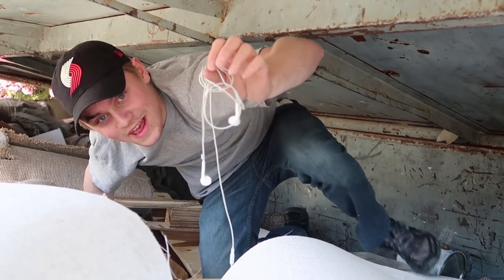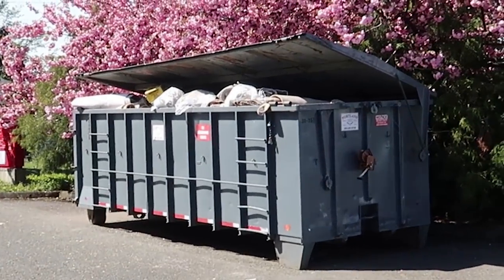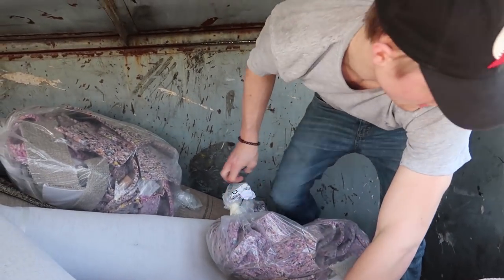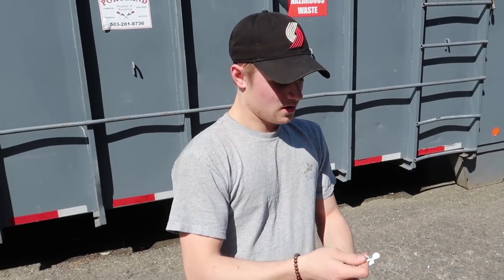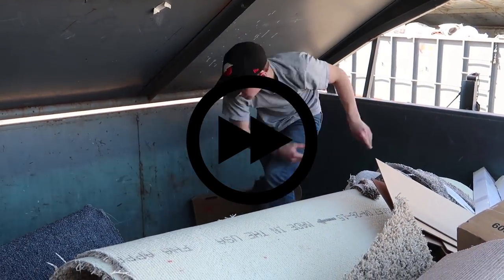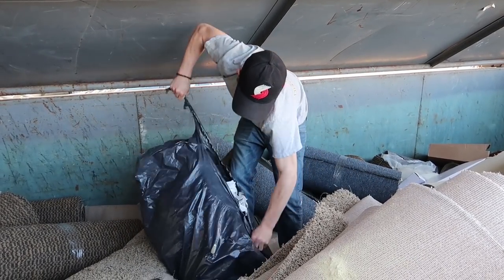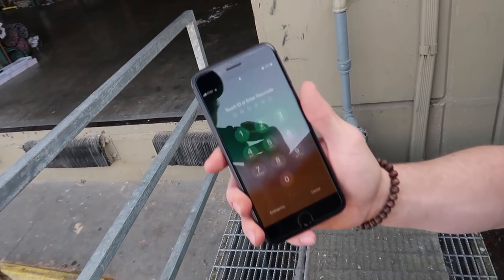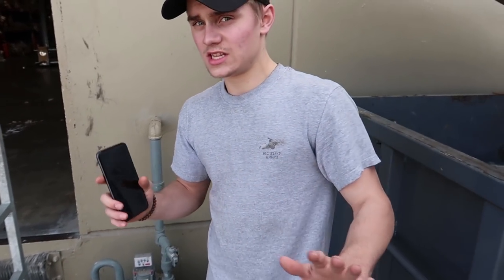FOUND IPHONE 8 PLUS IN A DUMPSTER! (IT ACTUALLY WORKED)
Be sure to join the giveaway to win a iPhone 8 plus! Just follow the steps below and simple as that!

After weeks of failed attempts we finally found something of value. It was INSANE!

1. Leave a like on the video
5. Comment "iPhone 8"
THAT'S IT!

Shoutout to the man behind the camera @OnlytheTaylors

If you're reading this then you're cool...